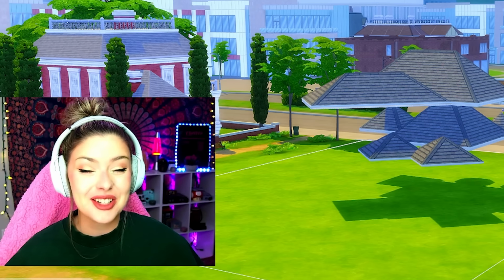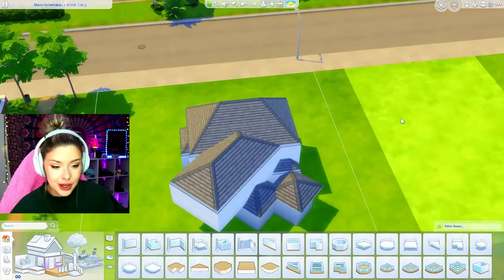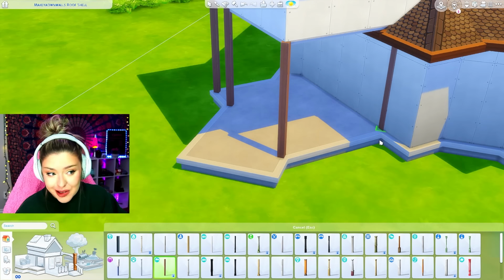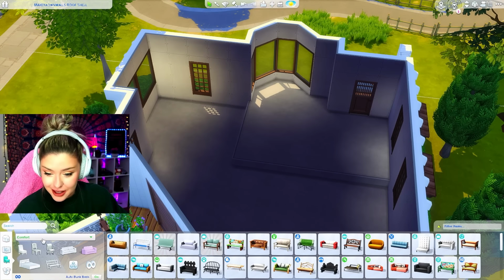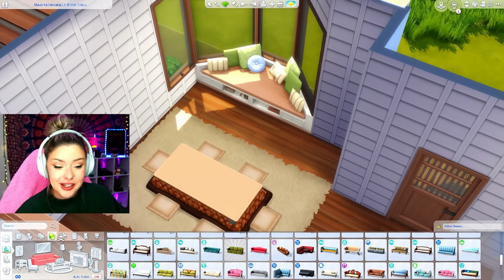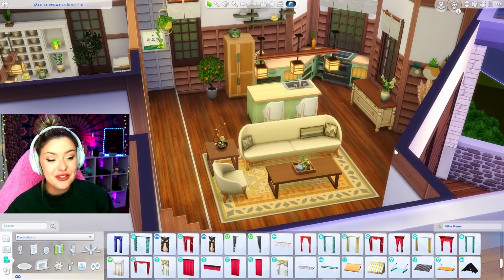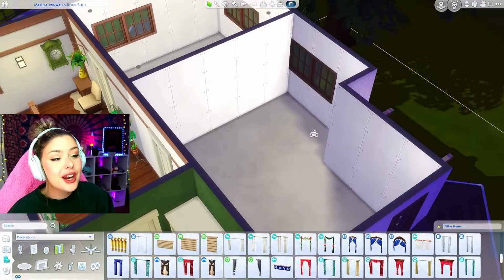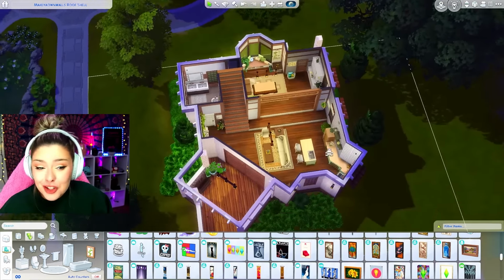I Have to START with ROOFING ONLY? Sims 4 Build Challenge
In this sims 4 house building challenge, I have to START with the roof. The roof has already been laid out for me by a lovely member of our community, who uploaded their challenge using trymesyd on the gallery. OPEN FOR LINKS!

Credits for making this challenge to michellllerosee on the gallery💛
You can upload shell challenges for me to try using trymesyd on the sims 4 gallery!

Gallery: Sydneymacoretta